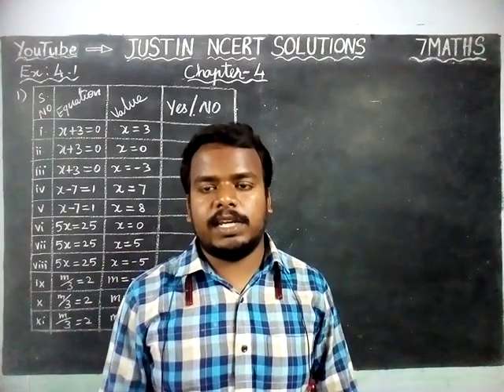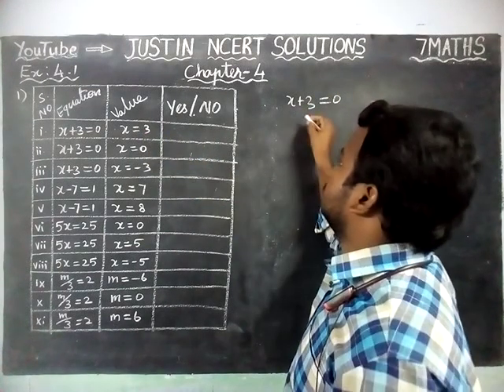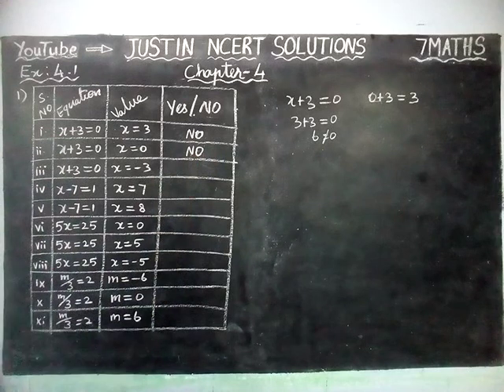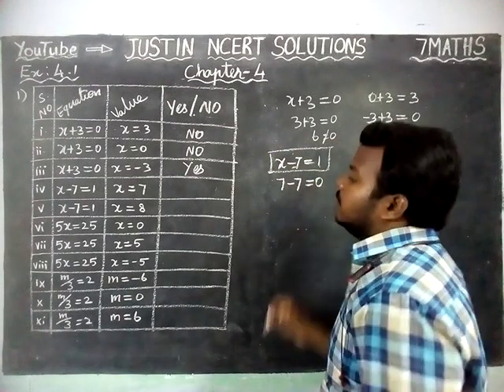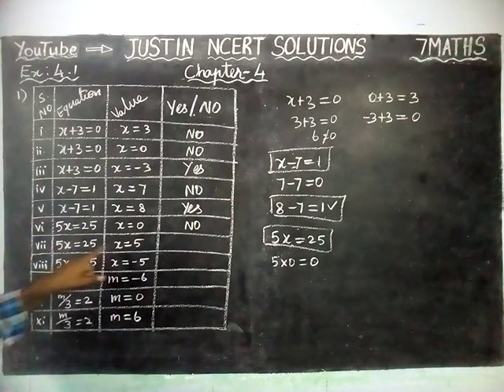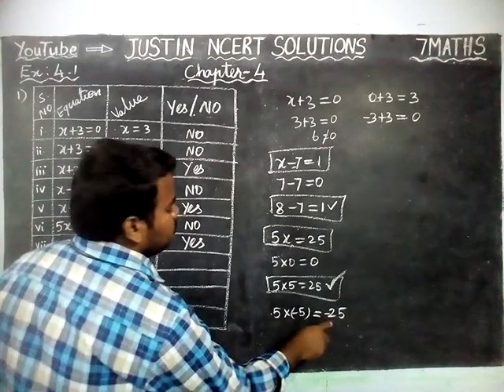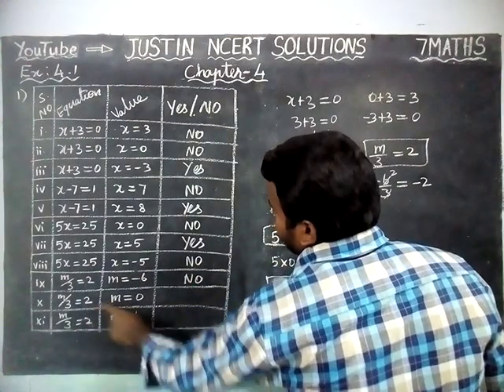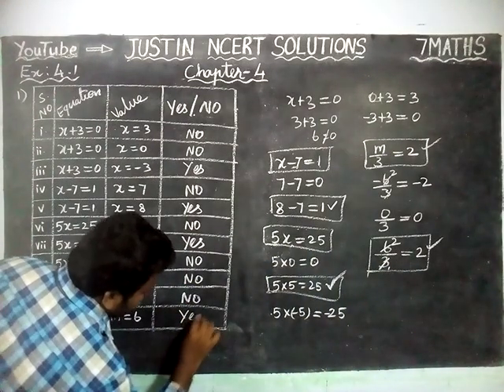Chapter 4 Ex.4.1 Q.No.1 | Class 7 Maths Chapter 4 Simple Equations | JUSTIN NCERT SOLUTIONS